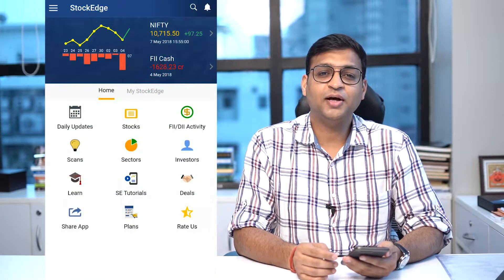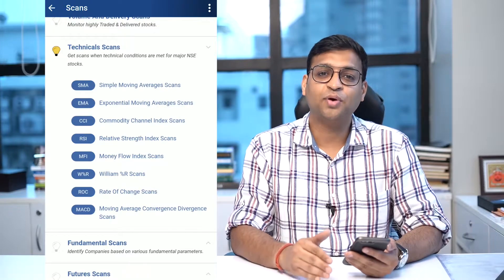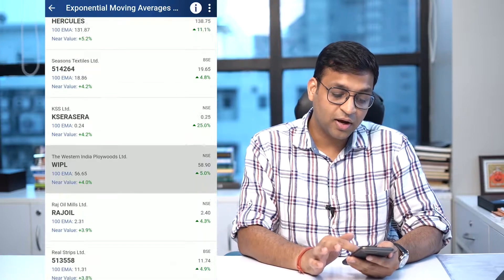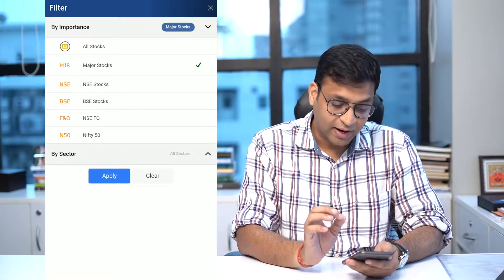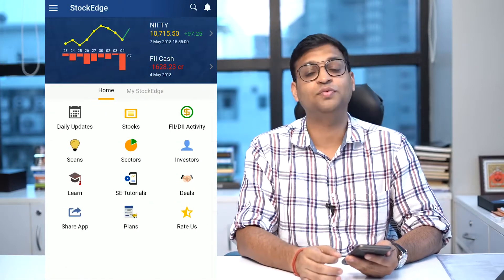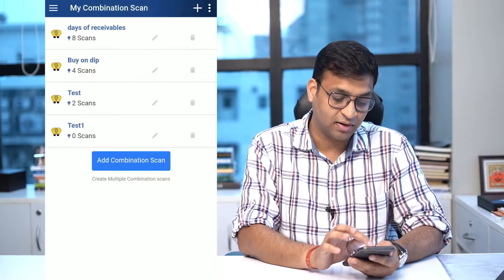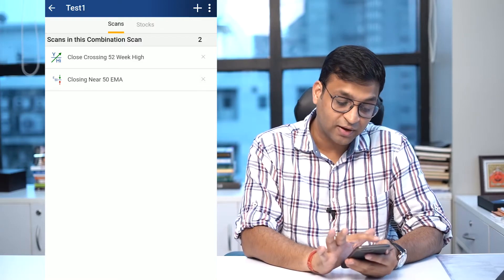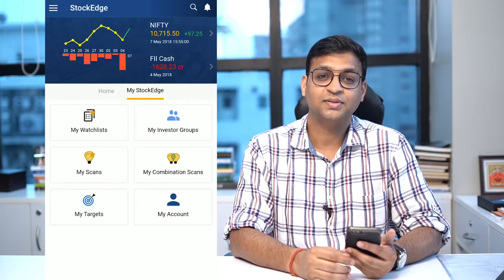StockEdge Tutorials Technical Scans Version 3.0 (English)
Scans have been an important feature of StockEdge which helps you in identifying trading or investing opportunities in stocks. Get new and additional technical scans in the StockEdge app which you can download

You can also filter stocks as per your criteria. Use combination scan to enhance your stock research. Watch this video on how to use technical scan and combination scan in the StockEdge app to your benefit.

You can also buy StockEdge Basic Membership and get access to advanced feature of StockEdge app